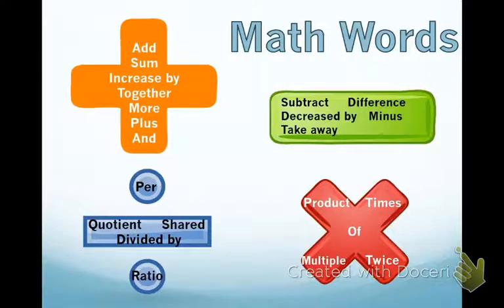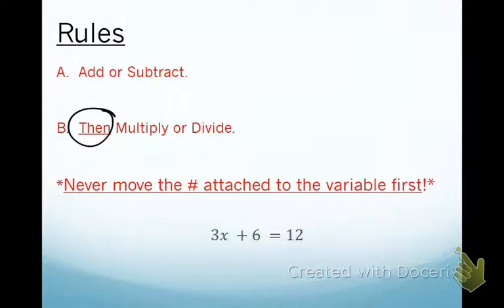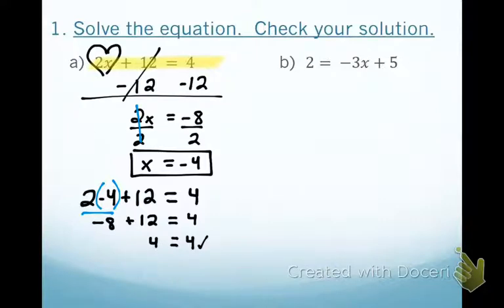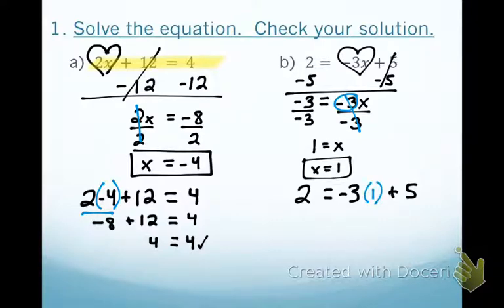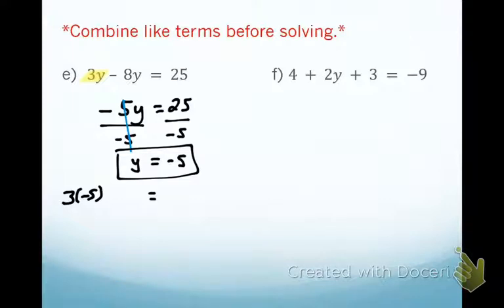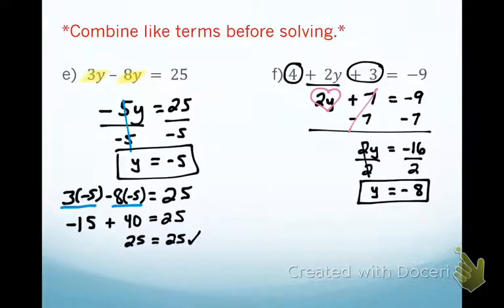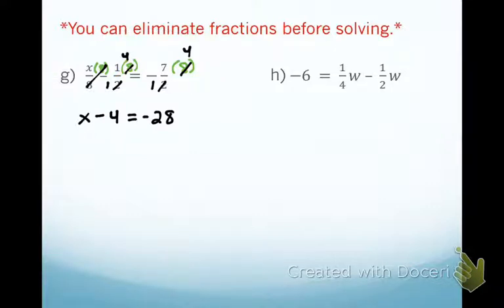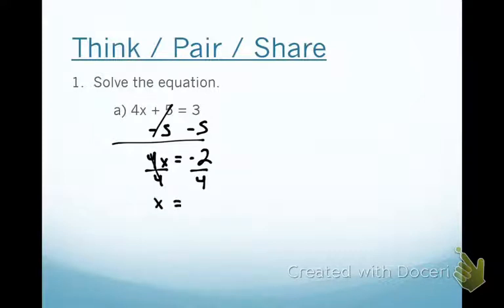4.3 Solving Two-Step Equations